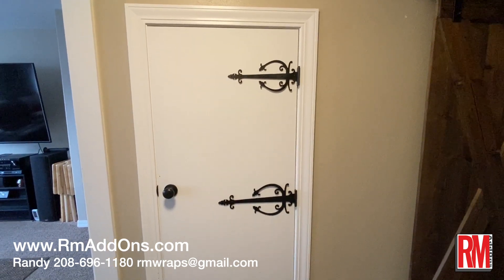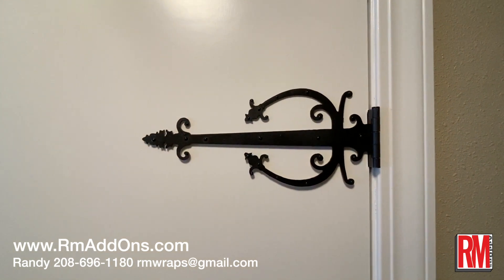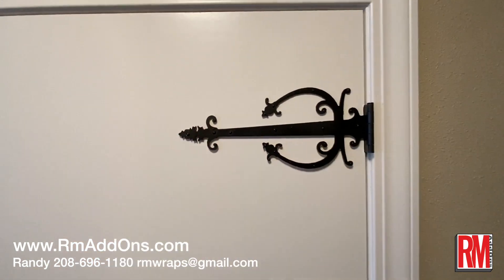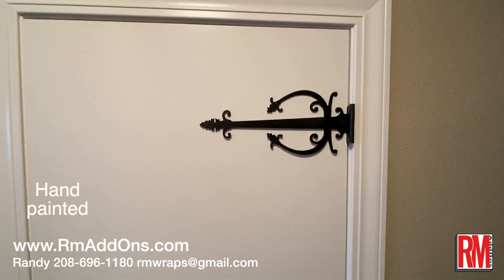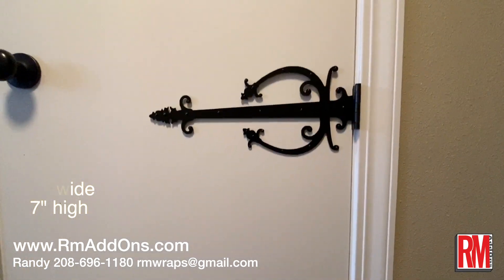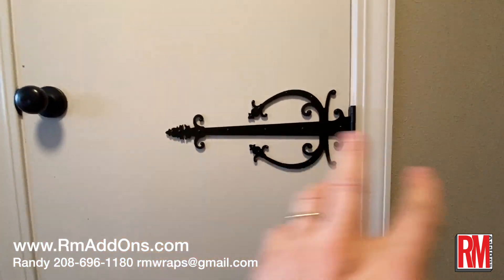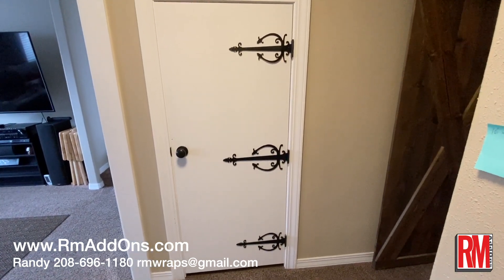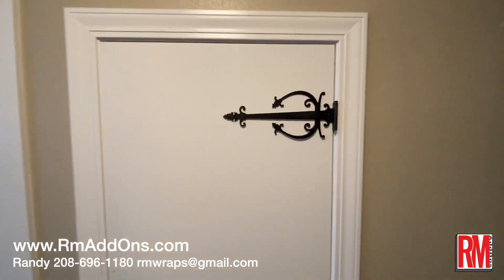Acorn Warwick Strap Hinges Laser cut Glowforge Rm Add Ons Jan 2020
This video is about Acorn Hinges

16" x 7"
13.5" x 6"
Cut on 1/8" Draft board and panted with black Matte sheen paint.

Rm Add Ons - Unique custom engrave or cut 3D laser print useful products from wood, acrylic, metal, cardboard…
Add ons are 3D cutting and engraved materials that goes with the Rm wraps products. Like Gears for the steampunk door wraps, Raise names for the door and mini fridge wraps, Unique 3D designs at go on top of the wrap.

Ps Wished I saw the referral program.
Share Glowforge with your friends!
If they buy from your link, you'll each get something terrific.
For them, $500 off a Pro, $250 off a Plus, or $100 off a Basic